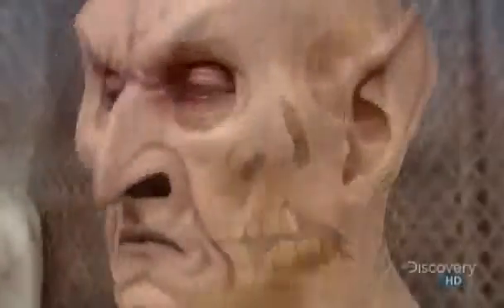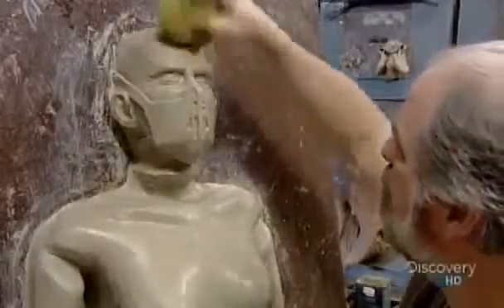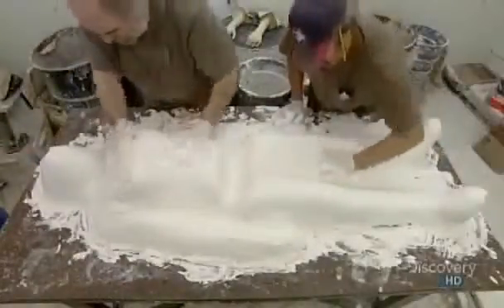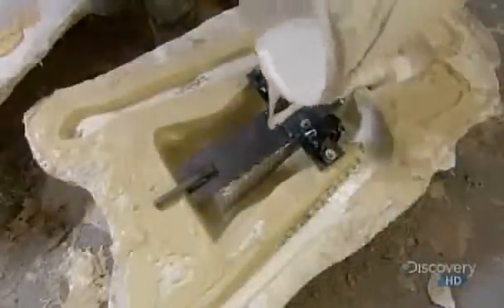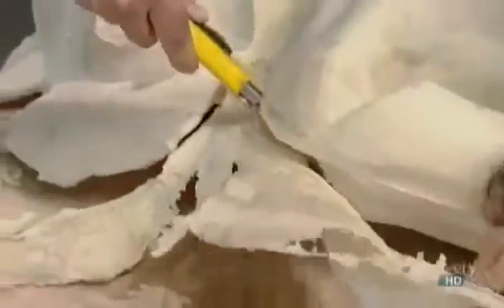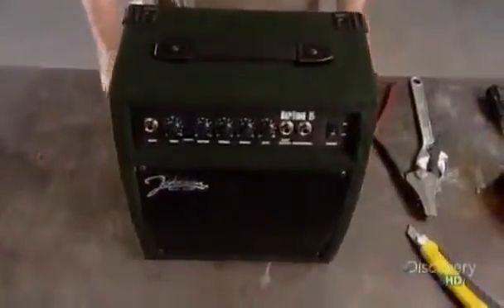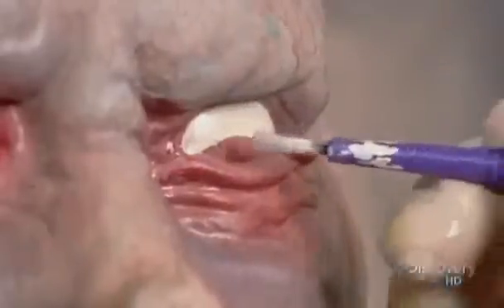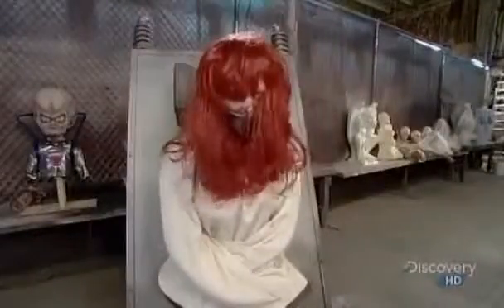How It’s Made Animatronics